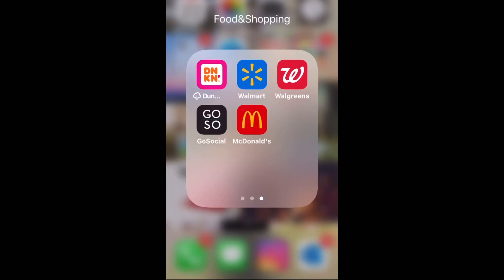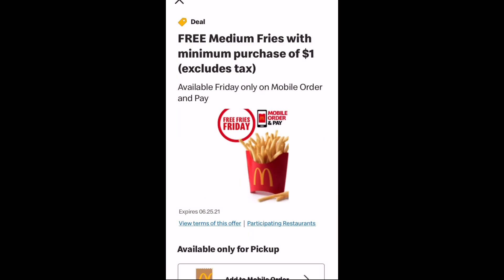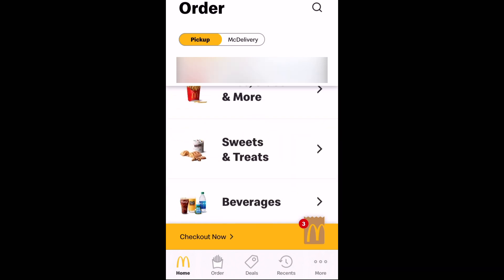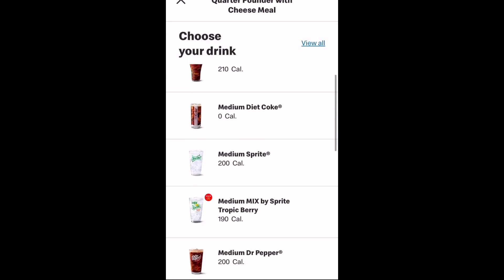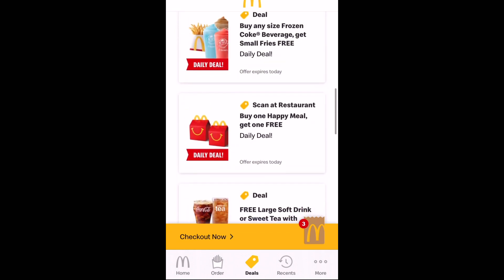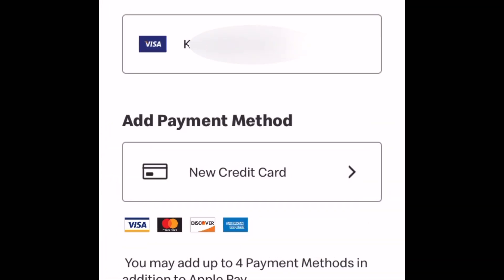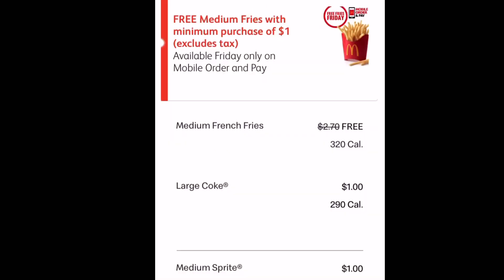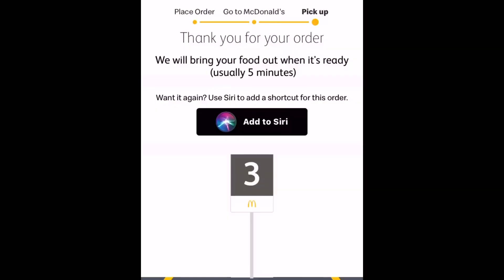How To Order McDonalds Pickup with McDonalds App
I LOVE the Coca Cola from McDonalds and I had never use their curbside app! Today I am showing you how to order McDonalds curbside from your phone. It is so easy and now I don't have to wait in the drive thru for my soda :)

Let me know what you like from McDonalds.

About me: My name is Kathy and I am a single mom of two girls (Emma and Lily). We live in Texas and I work full time. Life is busy, but we make it work + have lots of fun in the process. I enjoy sharing tips with my busy mom tribe in hopes to inspire other women to live their best life. I'm so grateful for all your support!! xo